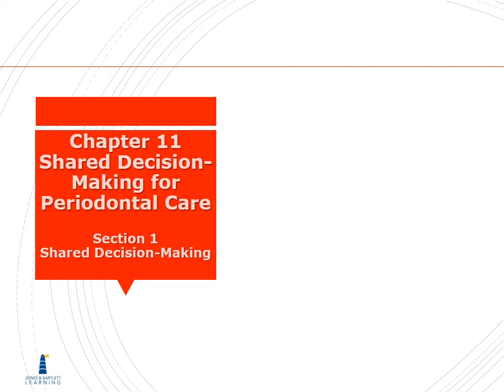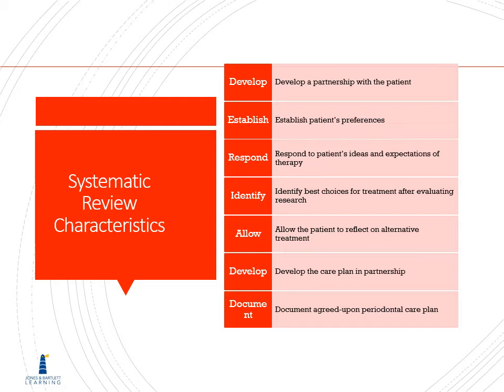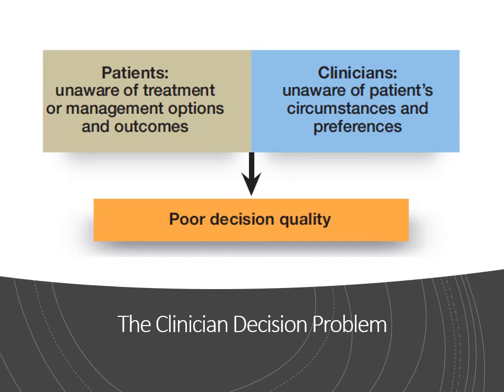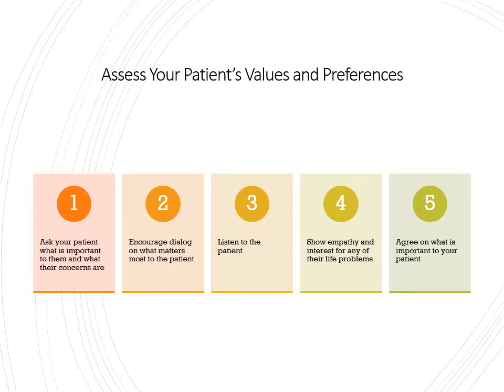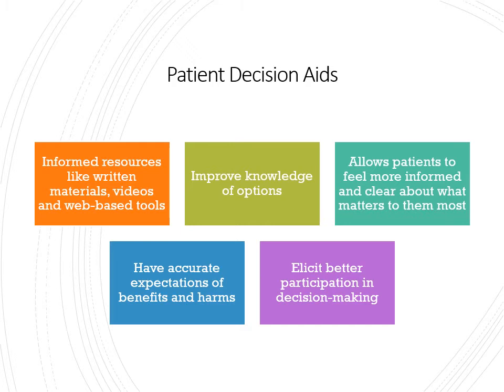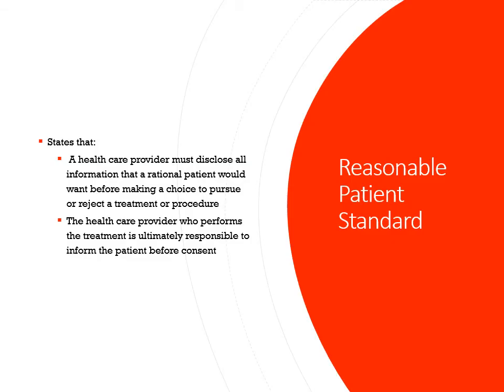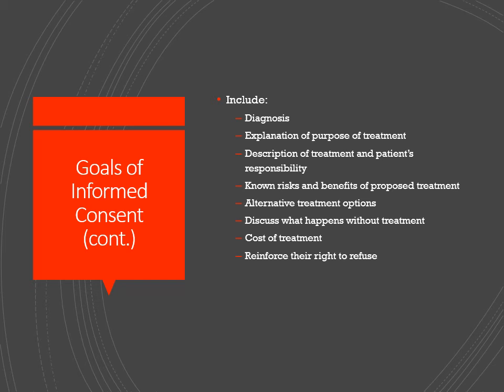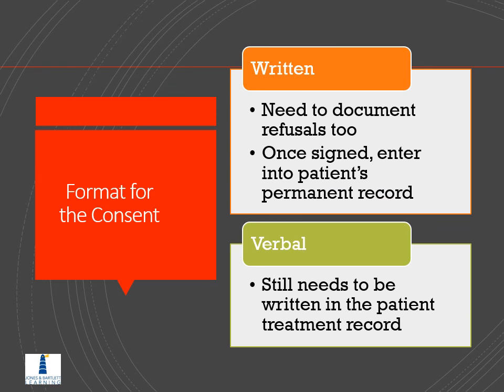Ch 11 Shared Decision-Making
Periodontics for the Dental Hygienist